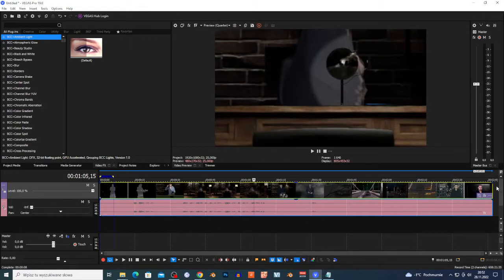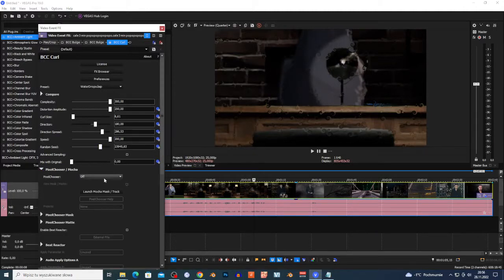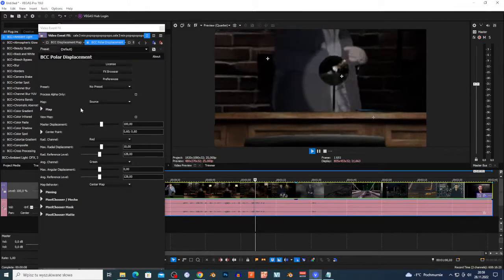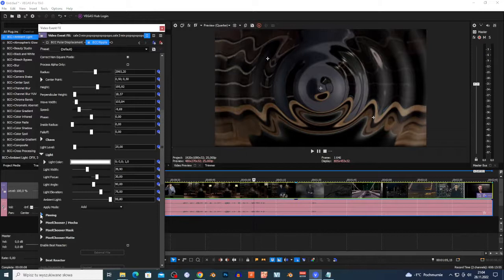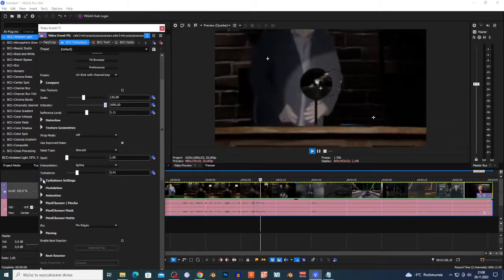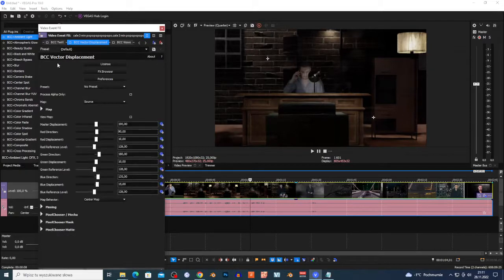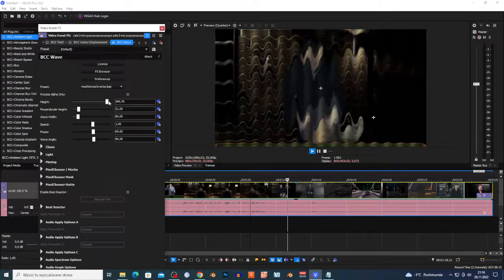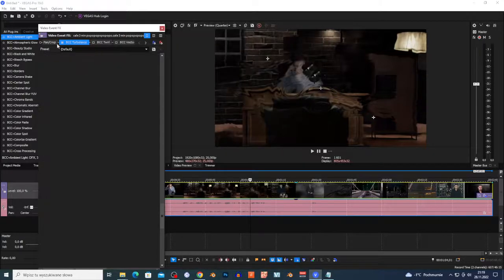sony vegas pro Boris FX Continuum Complete 2023 warp plugins